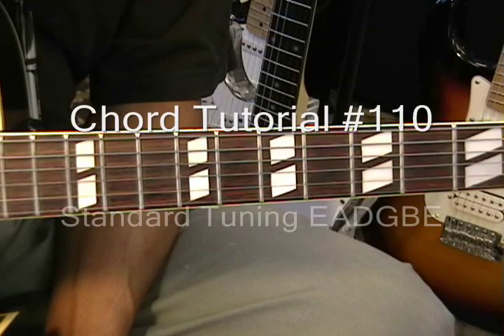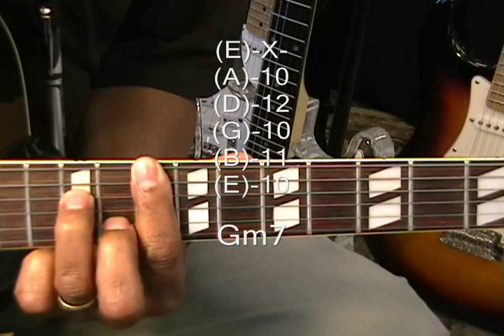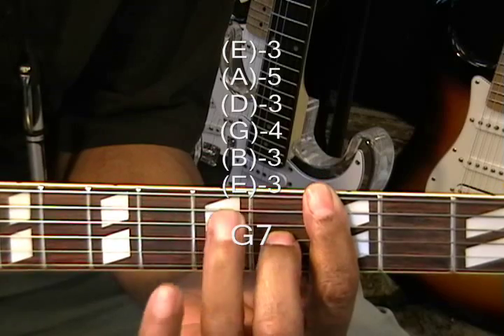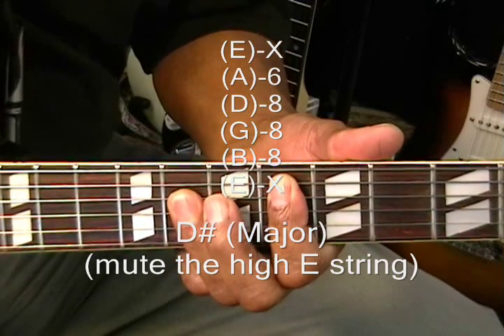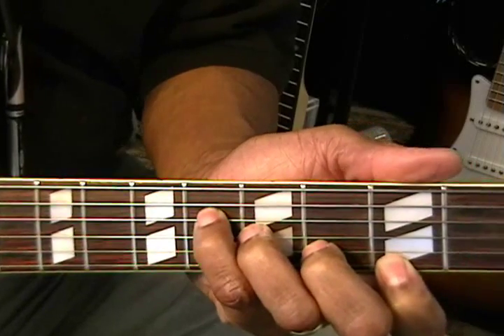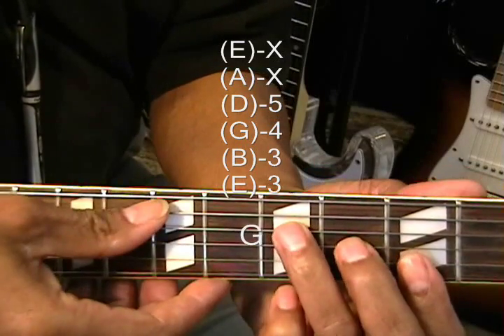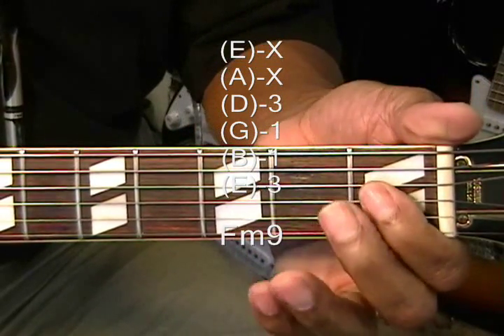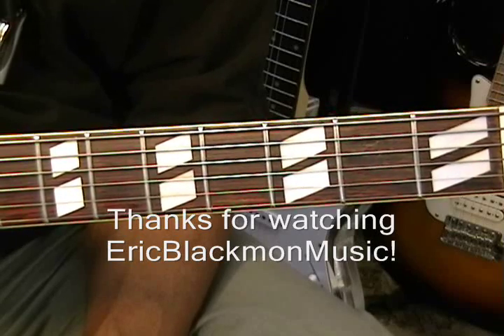EXO Style Guitar Chord Form Tutorial #110 How To Play K Pop R&B